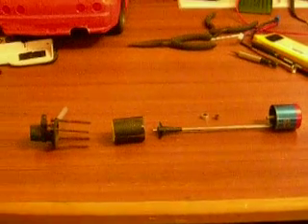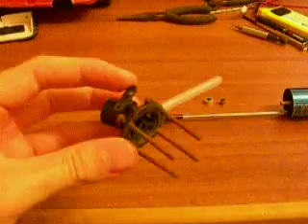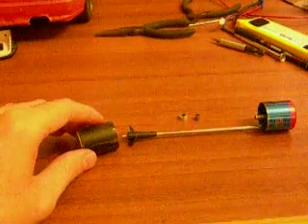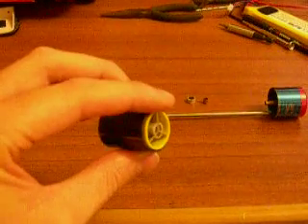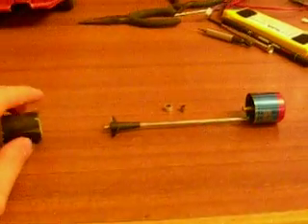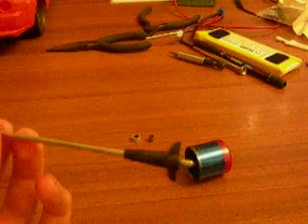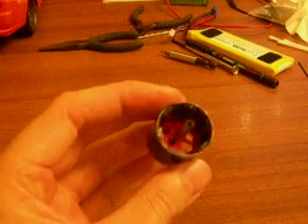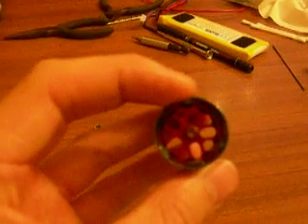NQD jet unit breakdown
Showing how my modified NQD driveline goes together. Forgot to mention in the vid that the bushing in the jet unit is glued in with flexible silicone so it can move to line up with the shaft perfectly. Also the collar shown on the desk at the start is to take thrust loads from the impeller shaft.